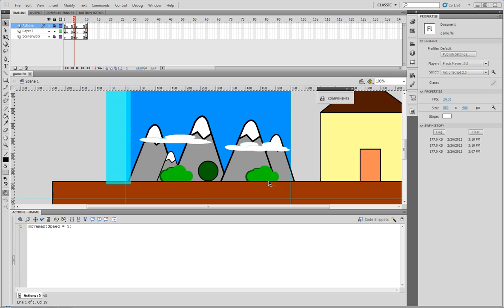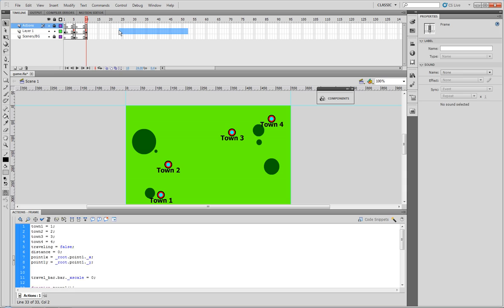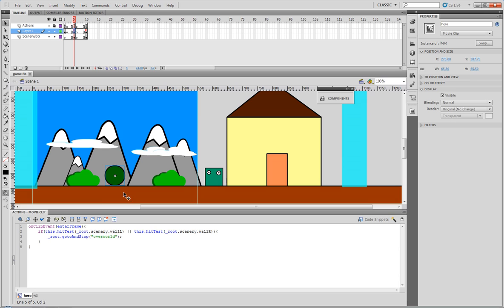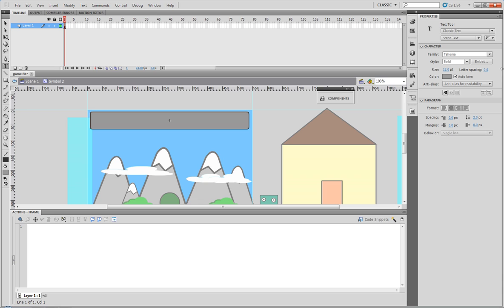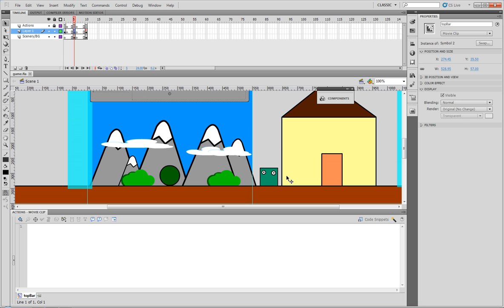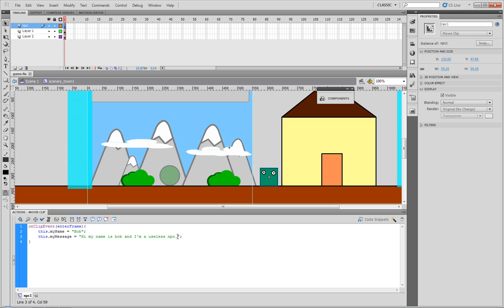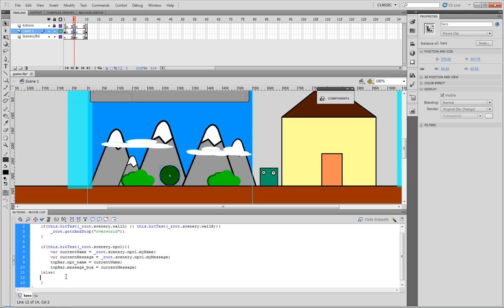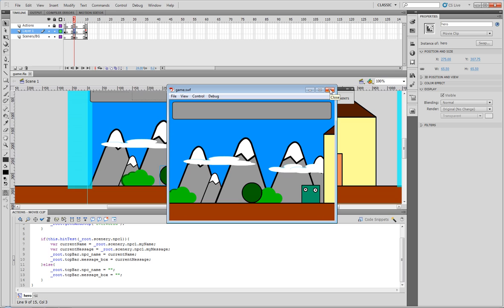Flash Game Development 6 - Static NPC's and Accessing Player Name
In this tutorial we go over some scopes as well as create a static NPC